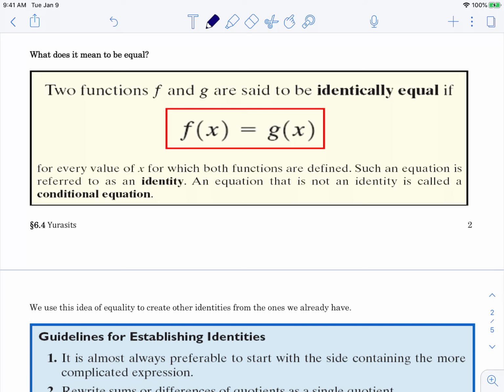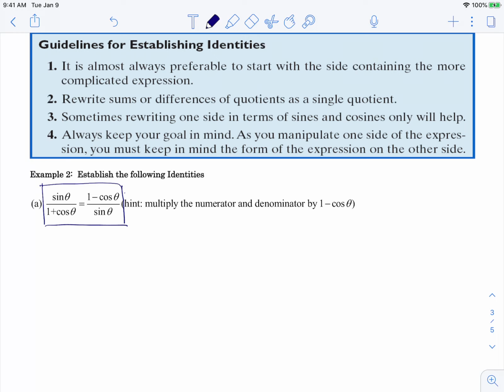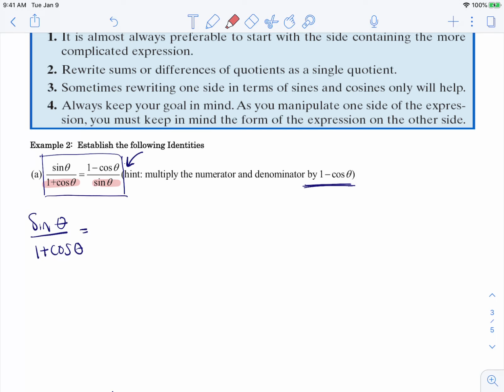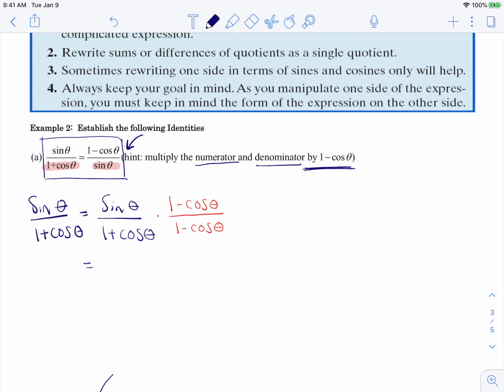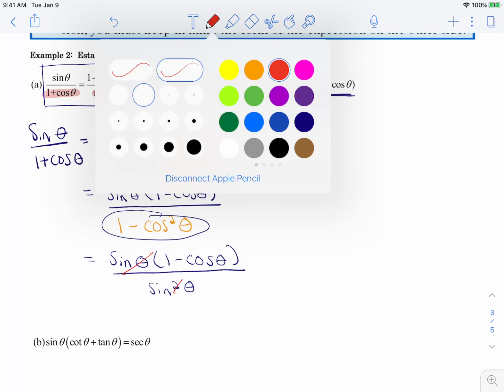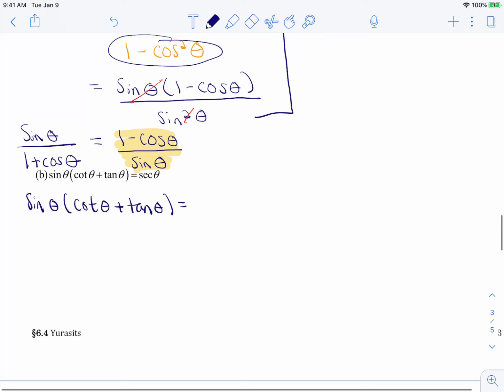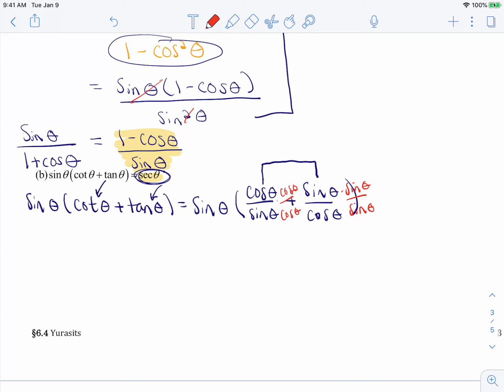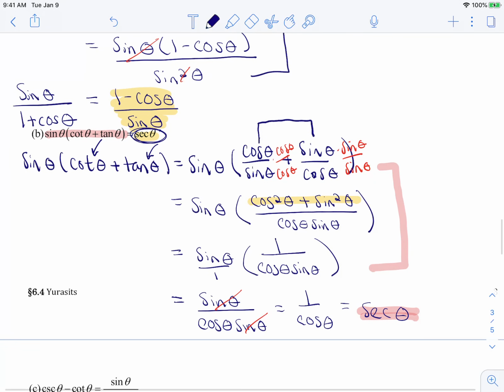Establishing Identities Example a & b